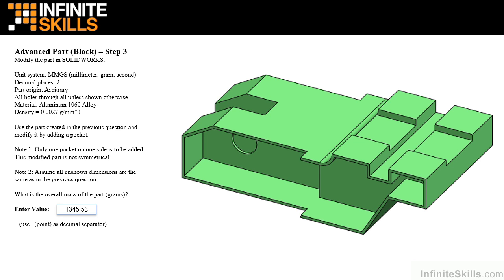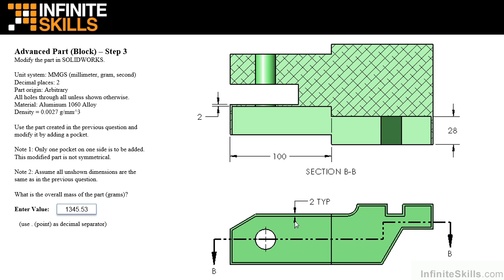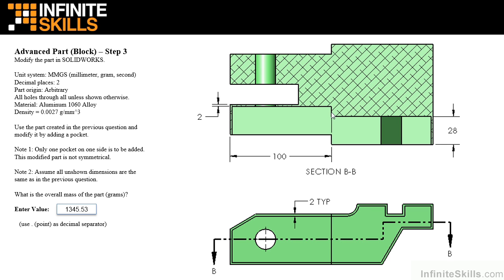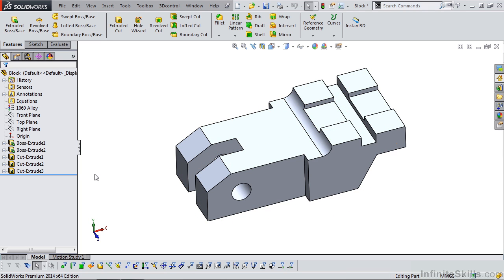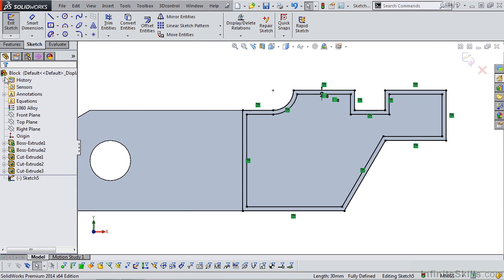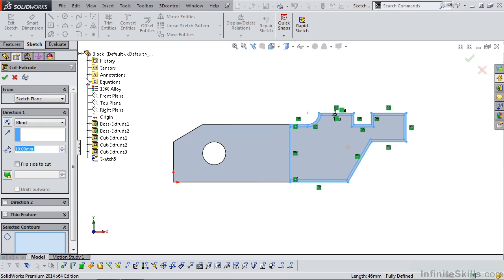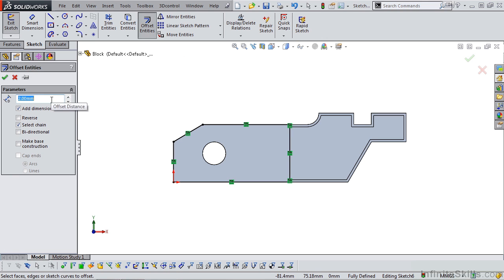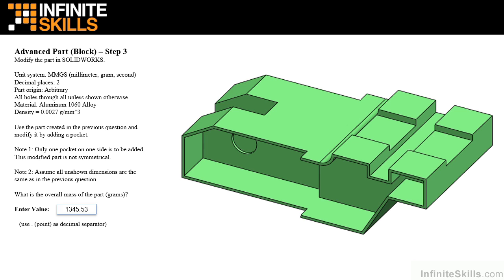0504 Adding The Pocket